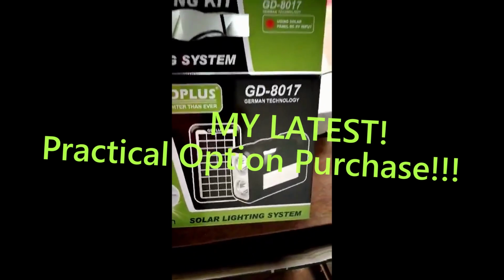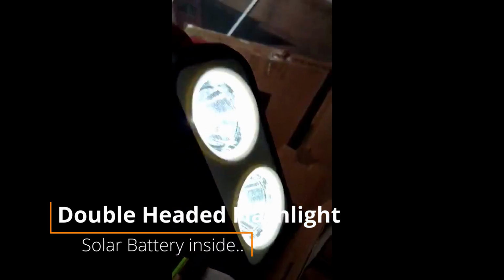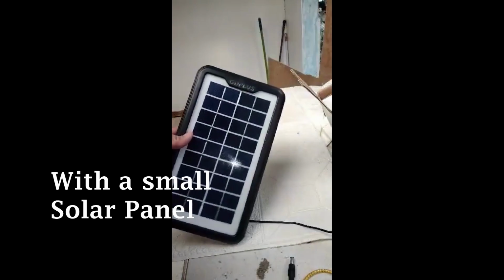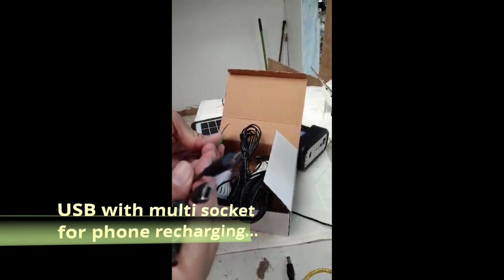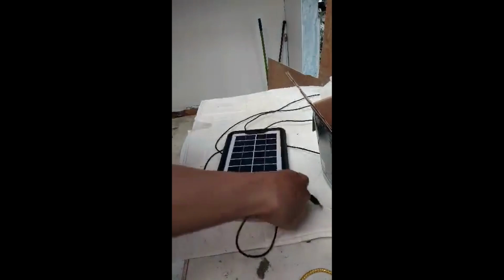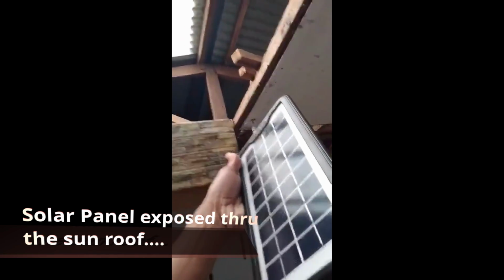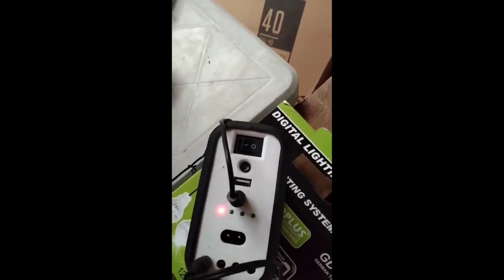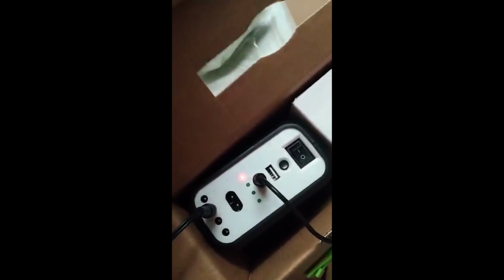Solar Digital Lighting Kit. Practical Option. Renewable Energy.LED Lights flashlight & side LED.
My latest purchase, Solar Digital Lighting Kit. Practical Option and Renewable Energy option. With 3 LED Lights that can last for hours. And Rechargeable Solar Battery integrated with double head flashlight and side LED light.